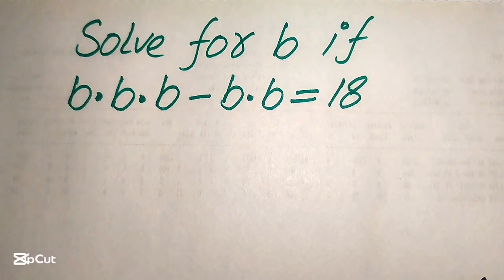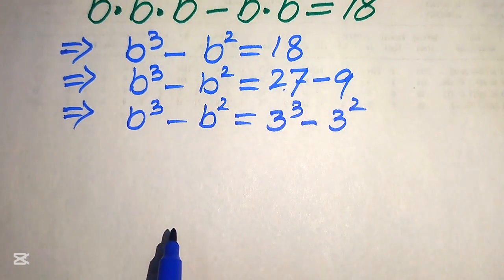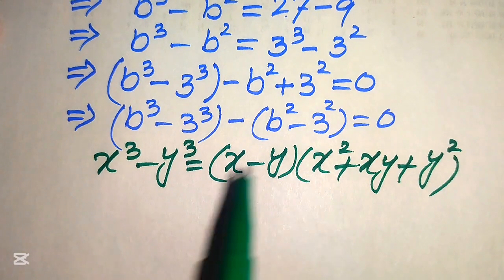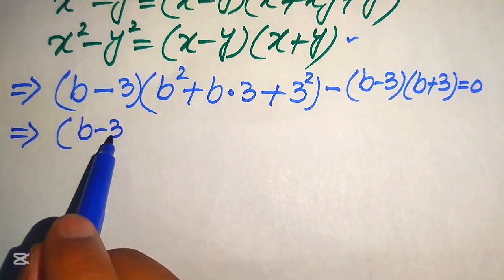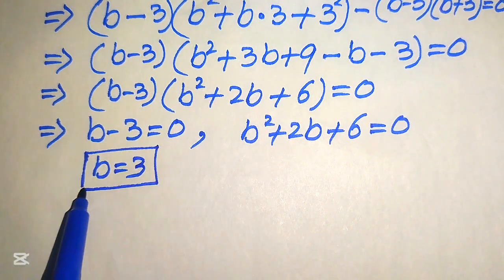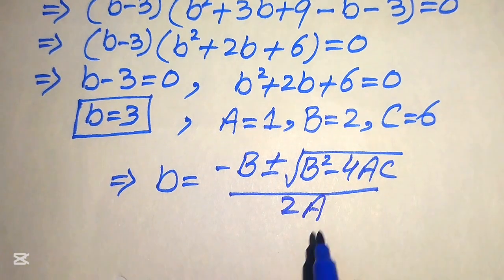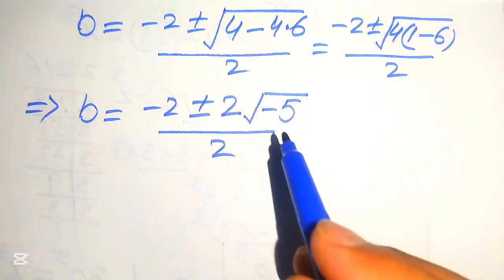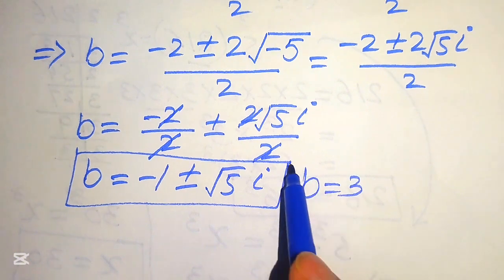Solving a 'Harvard' University entrance exam |Find b?📖📗📝